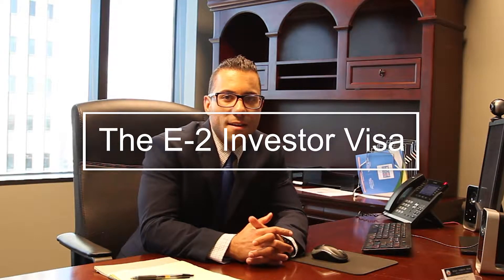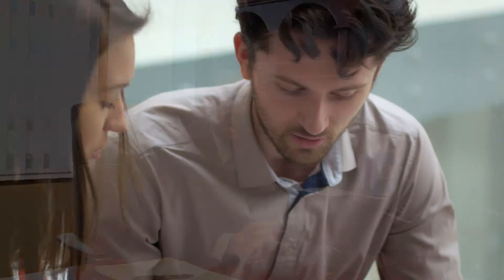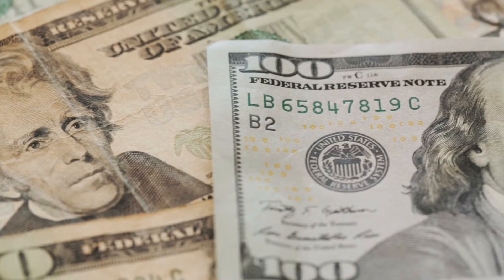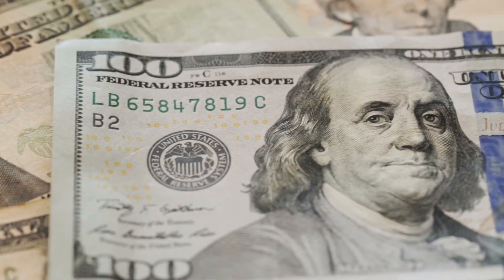E-2 Visa Explained- Investor Visa for the United States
Immigration Attorney Christopher Costa explains the E-2 investor visa for United States immigration.
Immigration is complicated, and you will need to seek out the best advice possible.

Christopher Costa specializes in business and corporate immigration.

From USCIS:
The E-2 nonimmigrant classification allows a national of a treaty country (a country with which the United States maintains a treaty of commerce and navigation) to be admitted to the United States when investing a substantial amount of capital in a U.S. business.  Certain employees of such a person or of a qualifying organization may also be eligible for this classification.

Maney Gordon Zeller, P.A.
Nationwide Immigration Attorneys